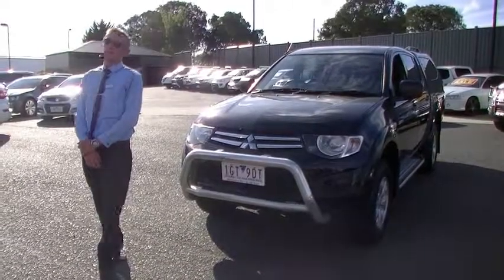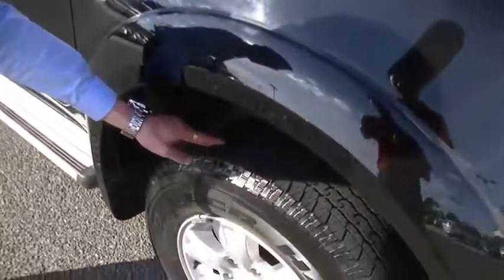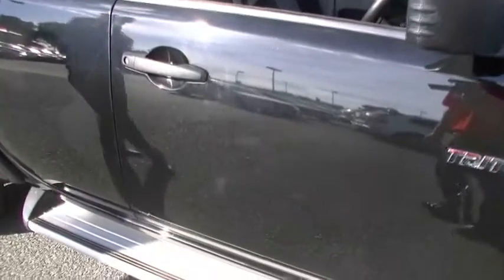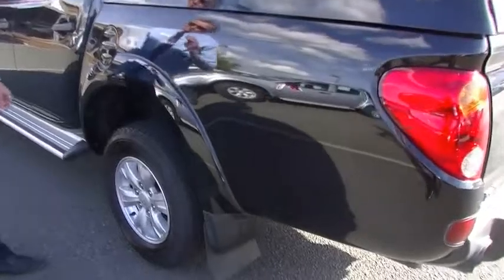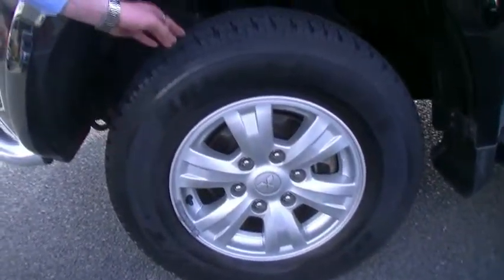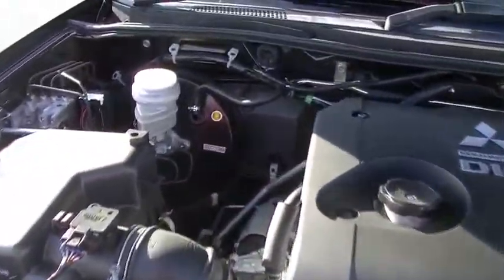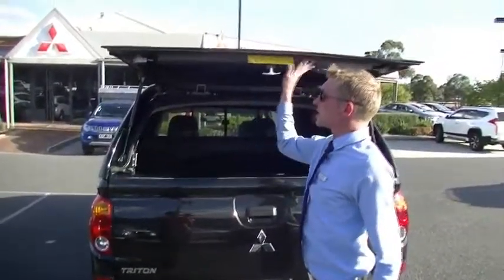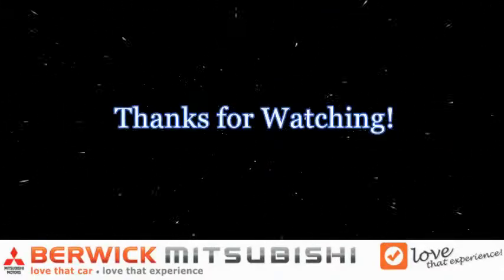B5130 - 2010 Mitsubishi Triton GL-R MN Auto MY11 Review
A video walkaround tour of the B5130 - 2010 Mitsubishi Triton GL-R MN Auto MY11 Review Presented by Matt Rainbow Used Car Sales at Berwick Mitsubishi,